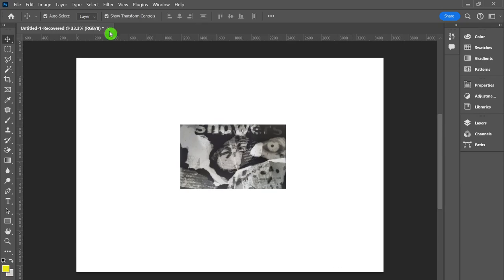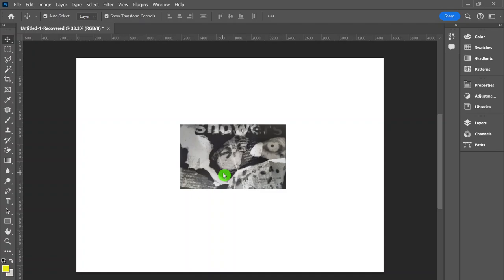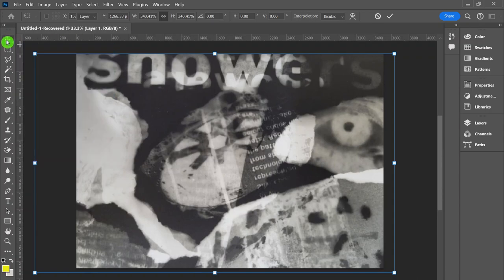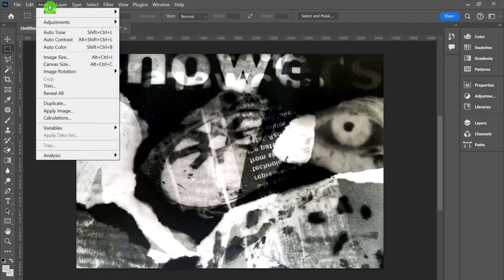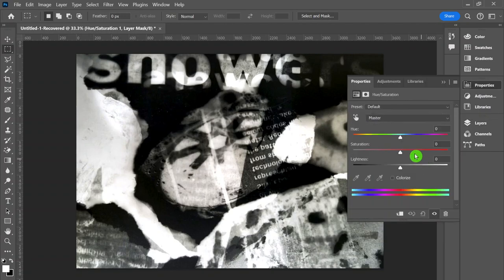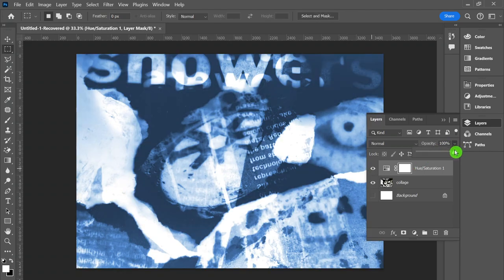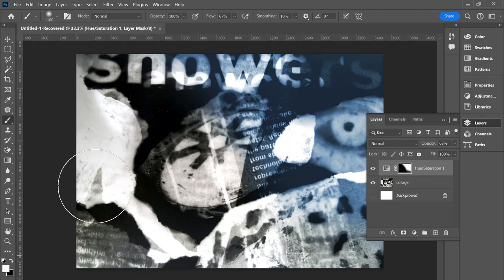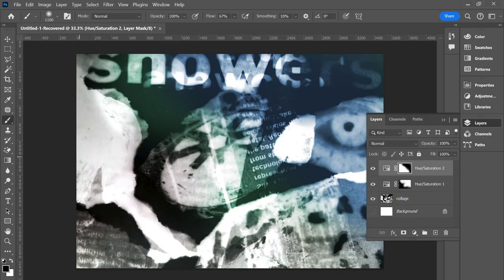Task 2 - Photo Collage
Please use the following video tuturial to digitally develop the photo collage task.

Introduction 0:00
Setup document 1:05
Import scanned collage 1:44
Transform - Edit scan - scale, rotate to fill the frame 2:17
Levels - Correct tones 3:34
Invert tones 4:39
Reflect image especially for back to front text 5:01
Layers overview 5:16
Adding colour - Layer adjustment/ Hue and saturation 5:50
Adjusting layer mask 7:22
Additional layer adjustment 8:50
Import other scan 9:28
Blend overlays 10:10